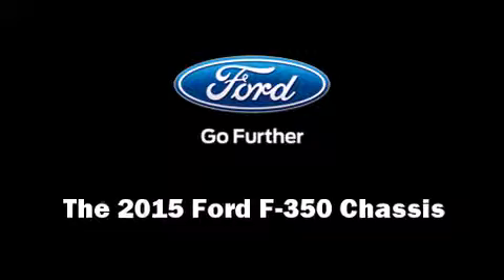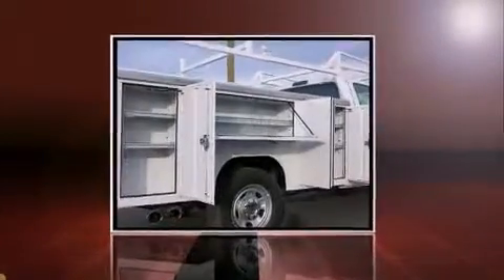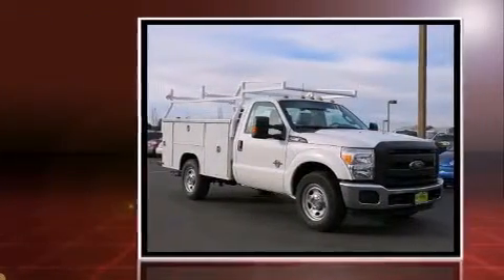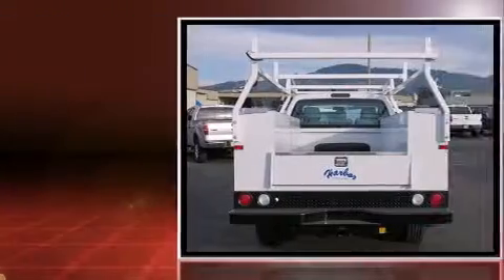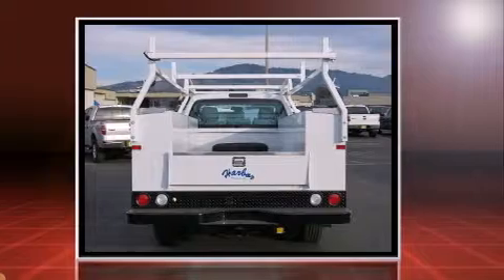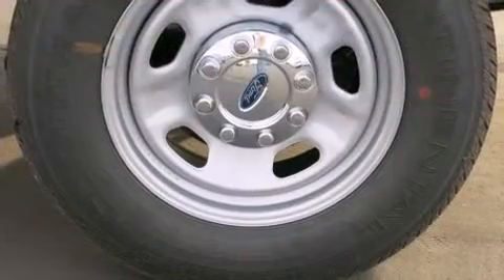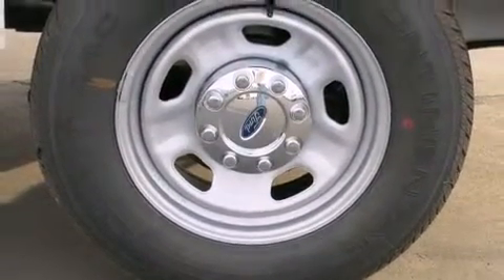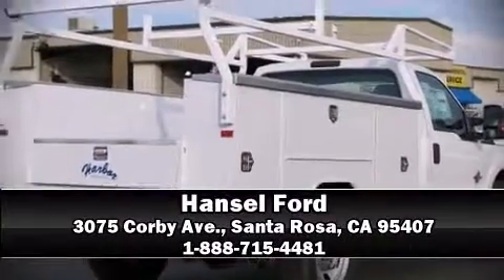2015 Ford F-350SD in Santa Rosa, CA 95407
Hansel Ford
3075 Corby Ave.

Climb inside the 2015 Ford F-350 Chassis. It features an automatic transmission, rear-wheel drive, and a powerful 8 cylinder engine. Top features include air conditioning, a tachometer, variably intermittent wipers, tilt and telescoping steering wheel, and more. Take assurance in side curtain airbags, providing head protection in the event of a severe collision. We have the vehicle you've been searching for at a price you can afford. Stop by our dealership or give us a call for more information.